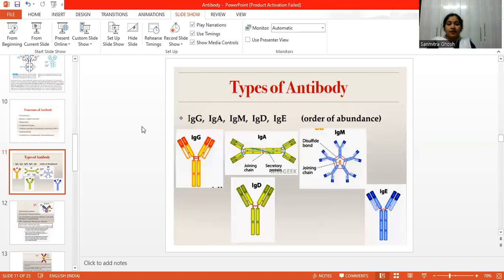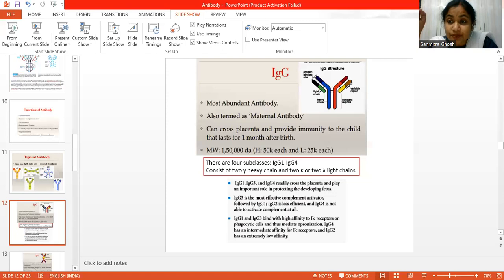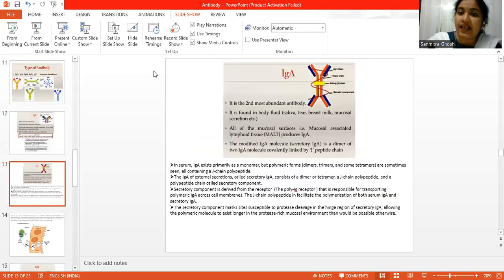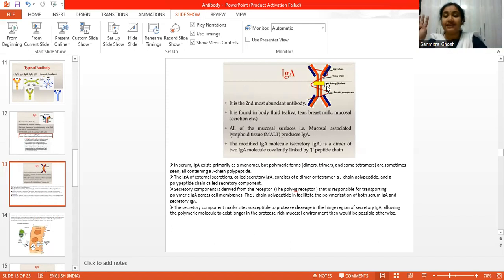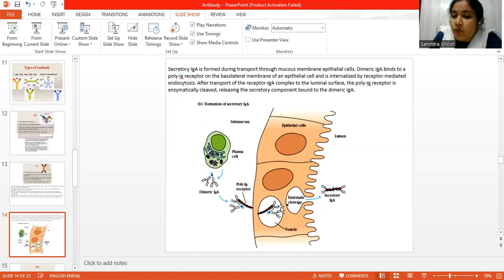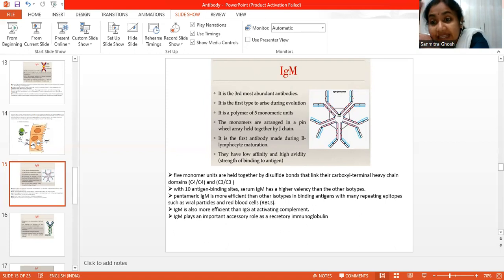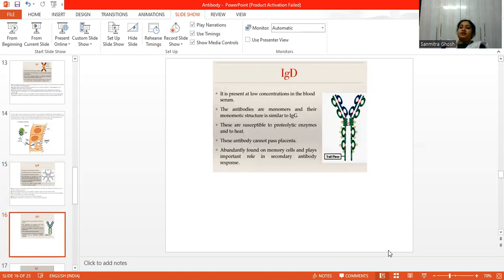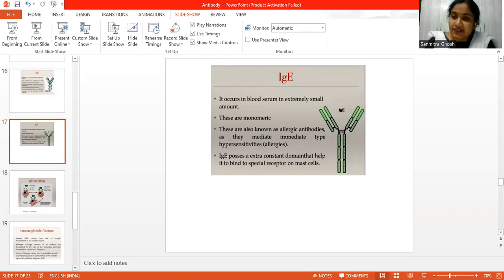Immunology lecture 2 Sanmitra Ghosh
This video will help learners to understand about Immunoglobulin.
Dr. Sanmitra Ghosh
Assistant Professor
Department of Biological Sciences, SOLB
Adamas University